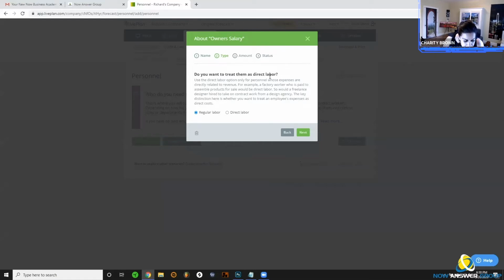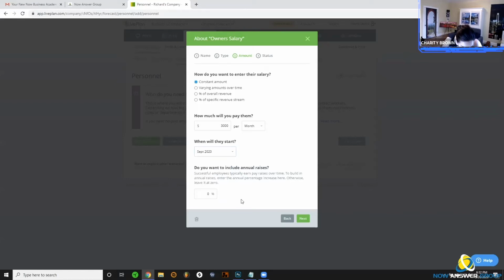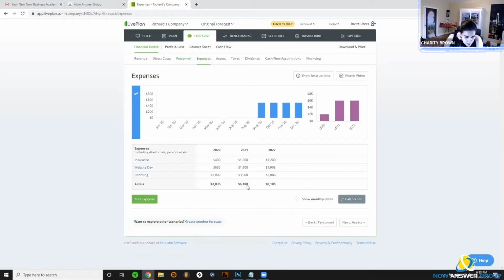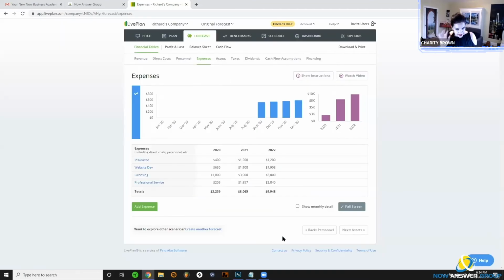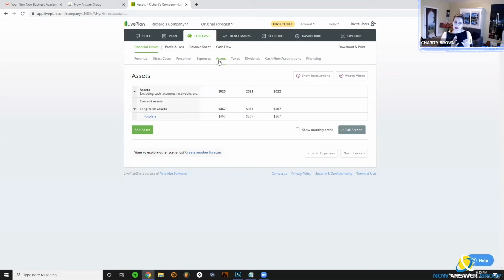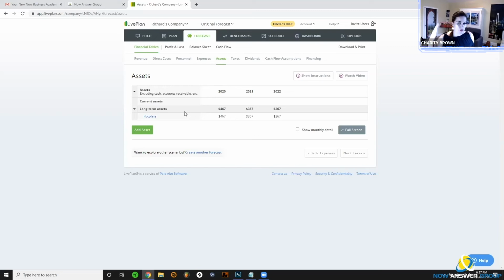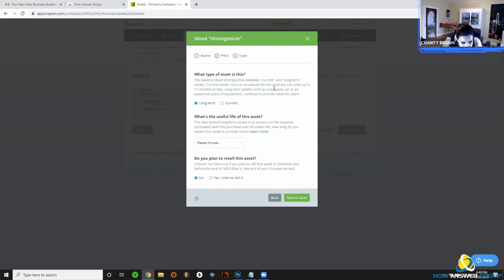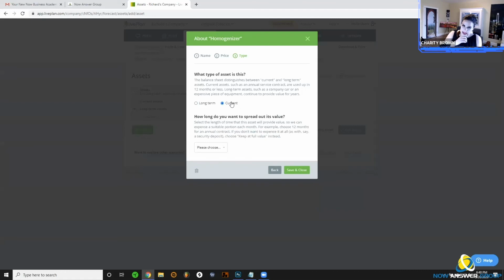Module 1: Liveplan Forecast pt 2 - WHAT do you NEED to EXECUTE your PLAN?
👉WHAT do you NEED to EXECUTE your PLAN?

The Entrepreneurial Dream Program:
✅ Investor Pitch
✅ ​Accounting
✅​ Legal Set Up
✅ Business Credit
✅ Branding
✅ ​Marketing

MEET YOUR PRESENTER
Charity Brown helps businesses increase sales and profit margins with Hi-Tech Financial and Media Tools.
Over the past 20+ years, the Now Answer Group CEO has worked with companies large and small from 1-350M dollar SMB’s.
She has contributed to world-class proficiency in the areas of financial reporting, streamlined accounting operations, financial policy and procedures, emerging technology, e-commerce, social media, and developed a universal high-level multi-tool training program.